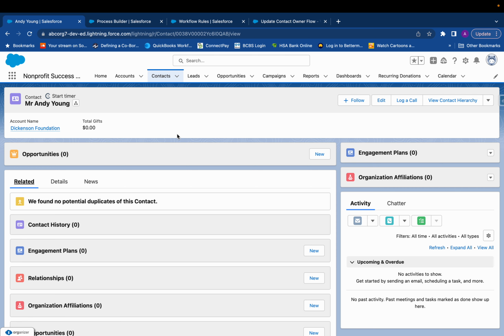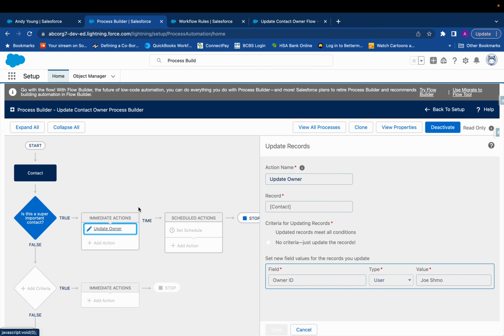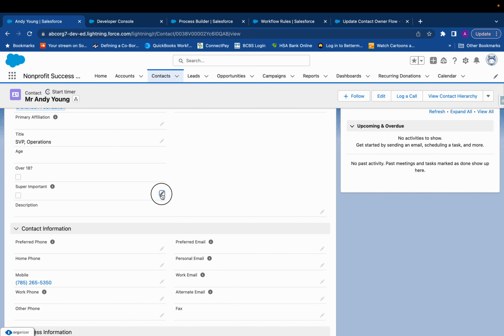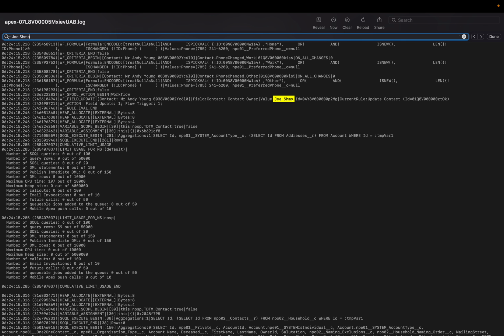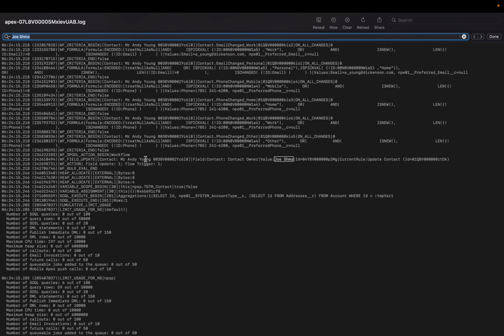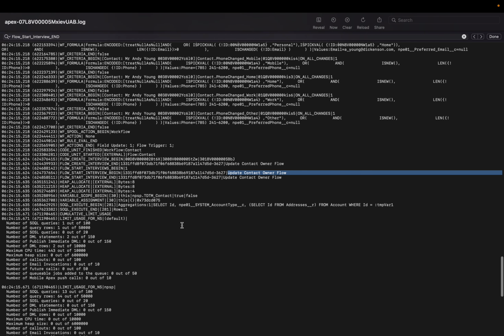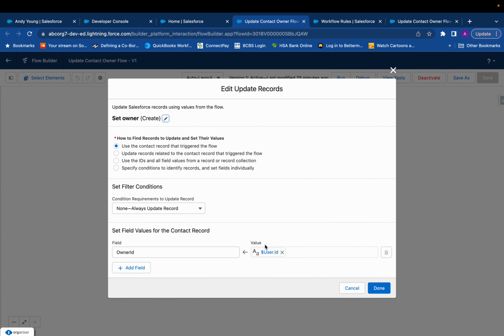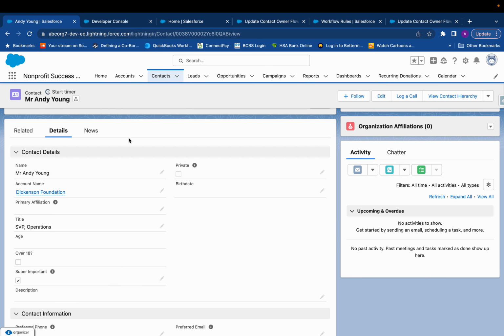How to Listen for Salesforce Automation on Record Pages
1. Open a record page
2. Open the developer console
3. Make an update or conduct an action that you expect to trigger any automation
4. Head to the dev console download your logs and open them
5. Search for keywords, names of pieces of automation, or expected changes to identify when and where events are firing!

Arya